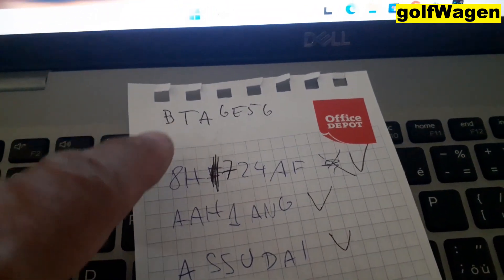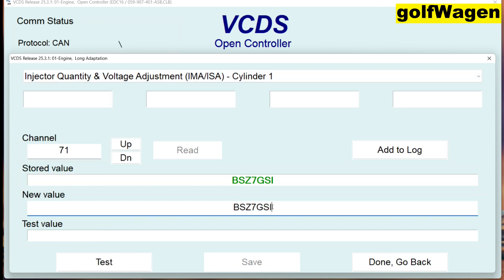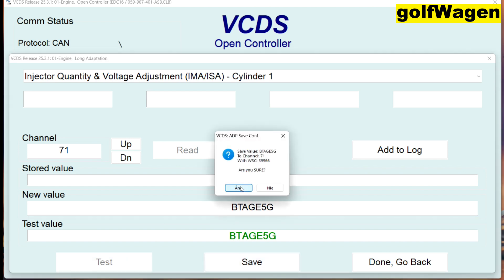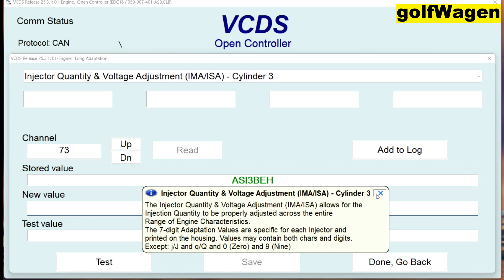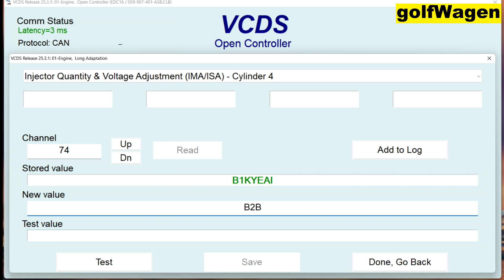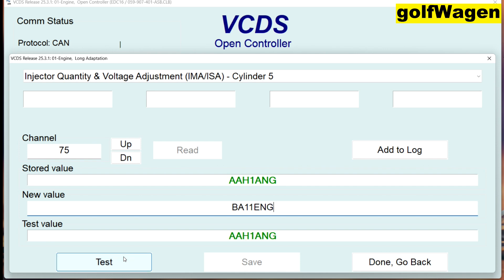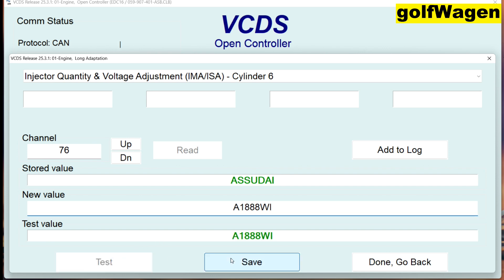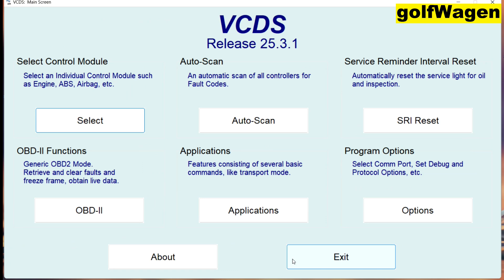Audi A6 3.0TDI Injector coding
cylinder injector quantity adjustment